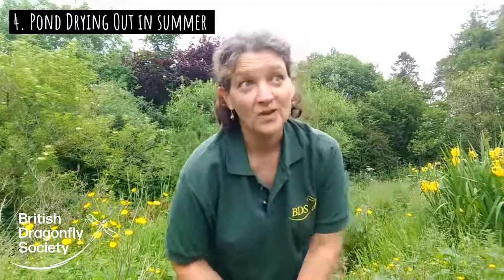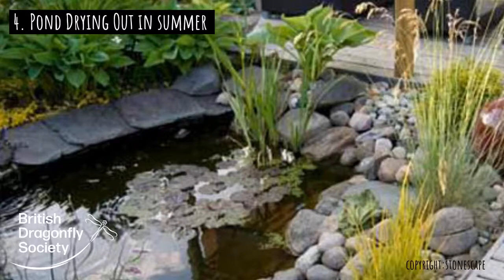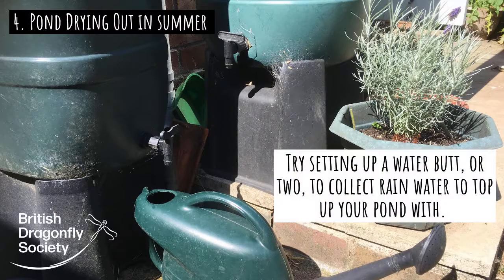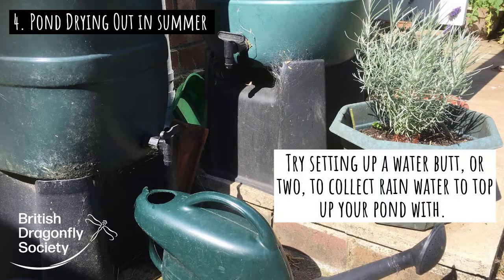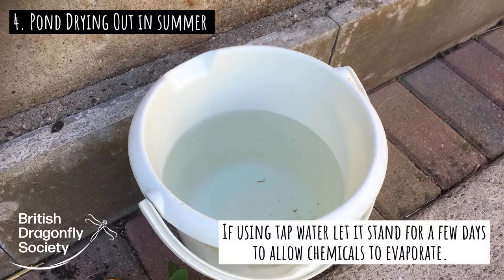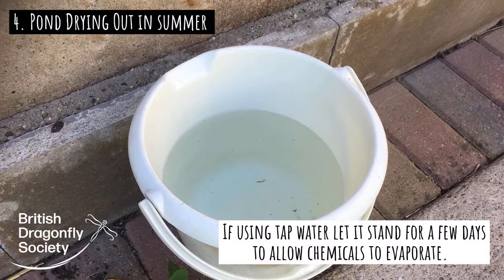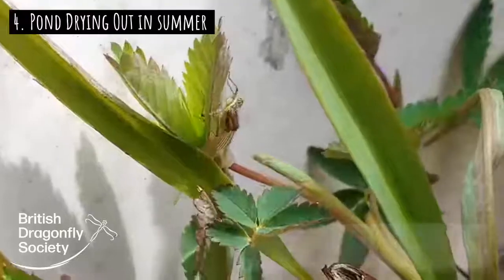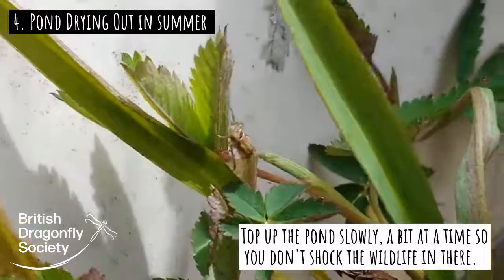Pond Doctor part 4: Pond Drying Out in Summer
Part 4 of our mini series: Pond Doctor. BDS Scotland Officer, Daniele Muir, covers an issue that has become increasingly common each summer, ponds drying out. Topping up ponds needs to be done carefully so as not to shock the resident wildlife with a change in water temperature. Tap water can encourage algal blooms as it contains lots of nutrients too. Daniele recommends collecting rainwater where possible and topping up, a bit at a time, with this.